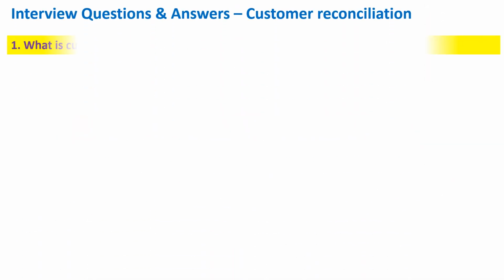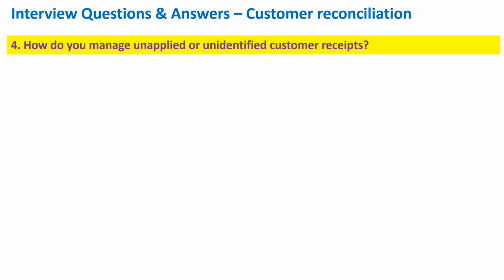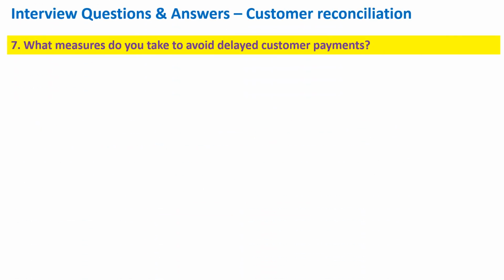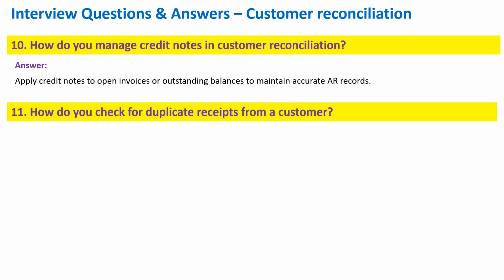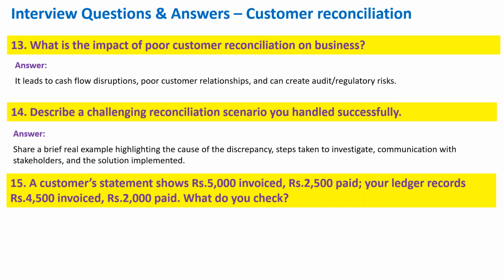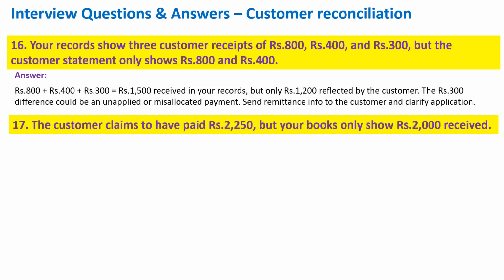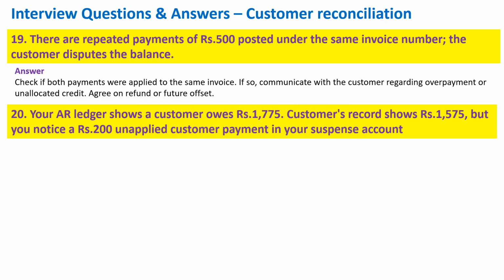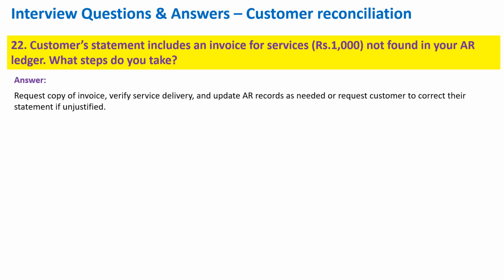Customer Reconciliation Interview Questions Explained | Accounting Job Interview Practice 2025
Are you preparing for a Finance or Accounting job interview? In this video, we cover the most common Customer Reconciliation Interview Questions and Answers that every accounting and finance professional should master.

Learn how customer reconciliation works, why it’s important in accounts receivable, and how to explain real-world reconciliation examples confidently. This video breaks down tricky reconciliation scenarios, best practices, and common mistakes — perfect for candidates applying to roles like Accounts Executive, Accounts Payable/Receivable Analyst, or Financial Accountant.

What you’ll learn in this video:

Real interview questions on customer reconciliation

Simple and effective answers with explanations

Step-by-step approach to solving reconciliation mismatches

Practical examples of handling discrepancies and balance confirmations

Tips to impress recruiters and demonstrate strong financial accuracy!

Whether you’re a fresher or experienced professional, these insights will help you perform confidently in your next finance interview.